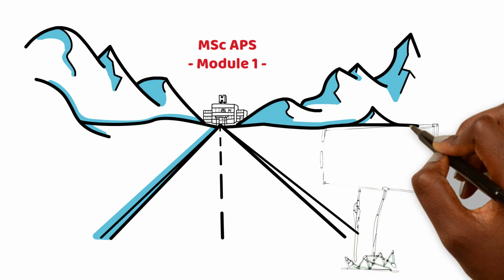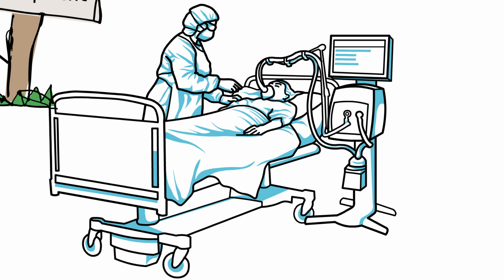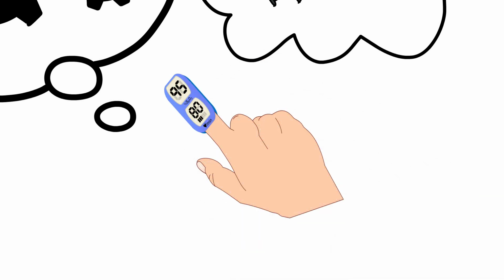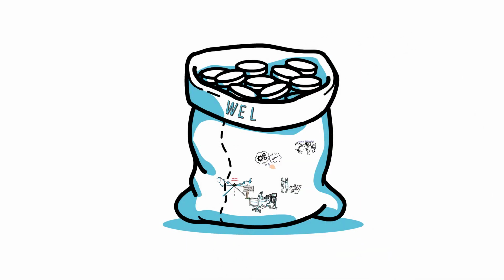Module 1 March 2023 Intro